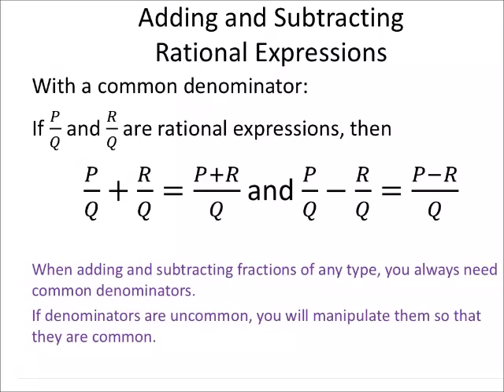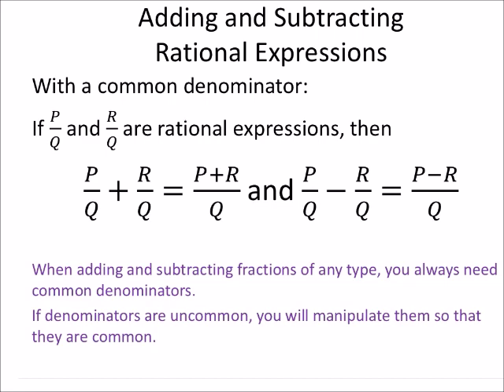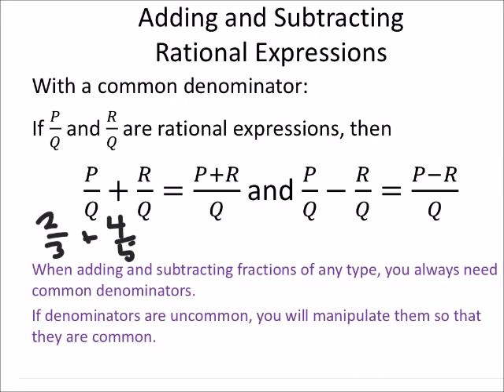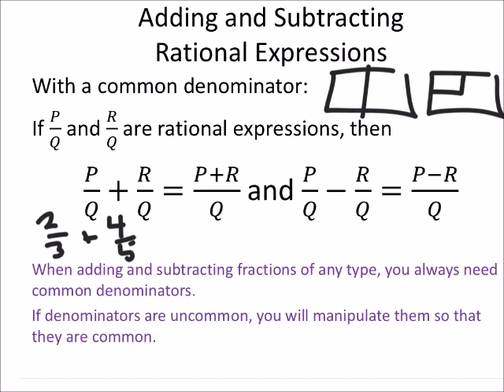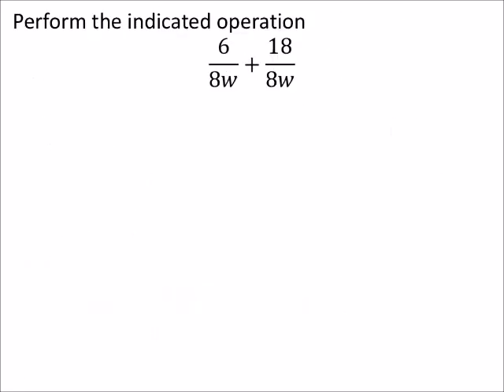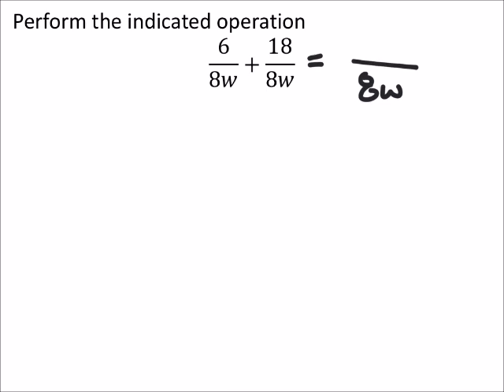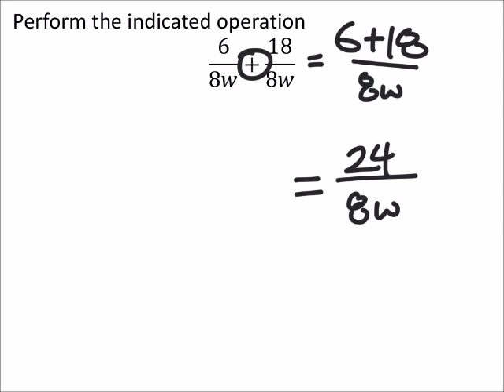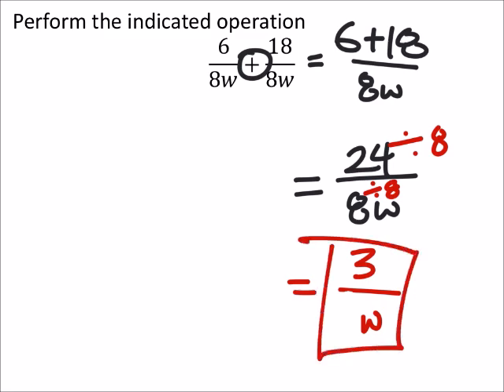How to Add and Simplify Rational Expressions (a MATH 1010 Problem)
The problem:
Perform the indicated operation
6/8𝑤+18/8𝑤

The solution:
3/w